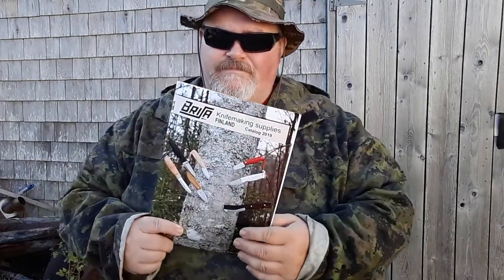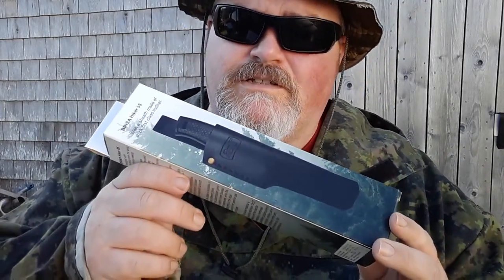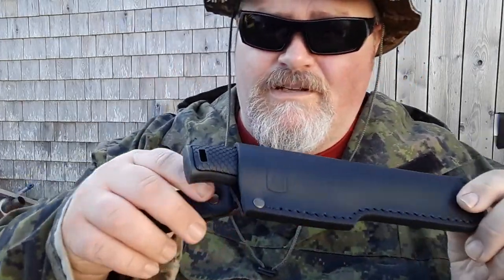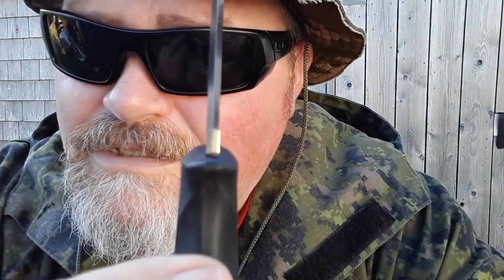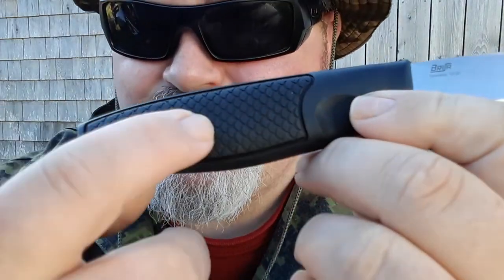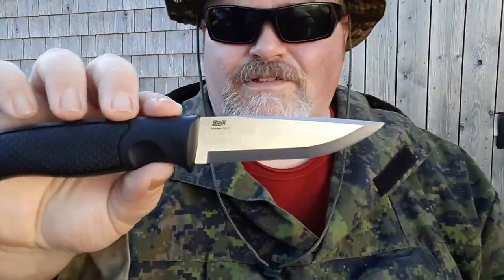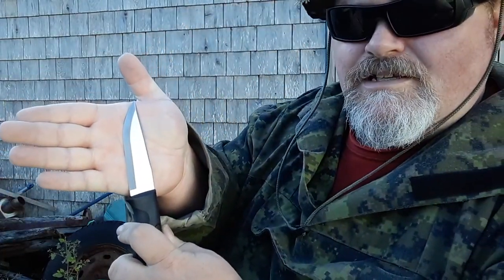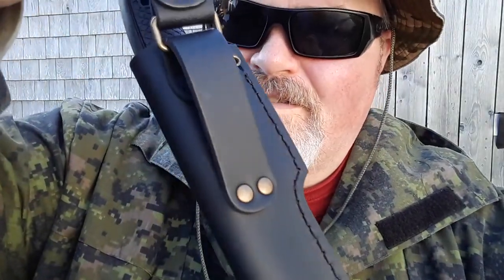BRISA HIKER 95 BUSHCRAFT KNIFE !!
The Brisa Hiker 95 is an excellent bushcraft knife made of premuim materials from respected company Brisa of Finland !...Here is our first look of the knife !  LINK TO BRISA KNIFE COMPANY !  LINK TO BRISA INSTAGRAM !